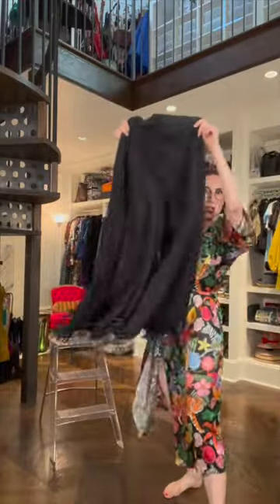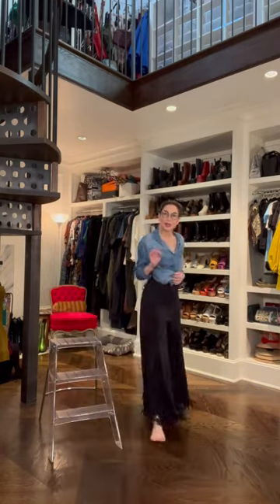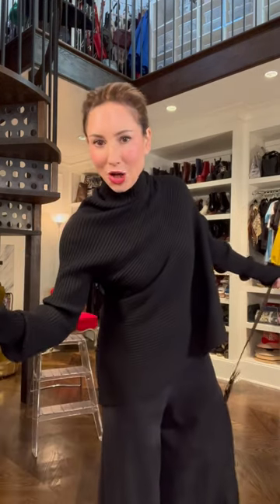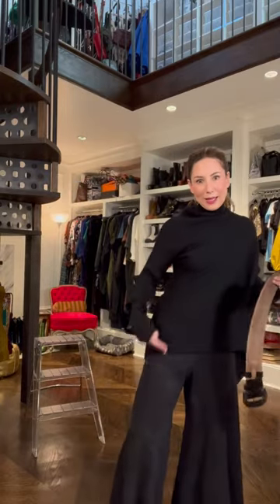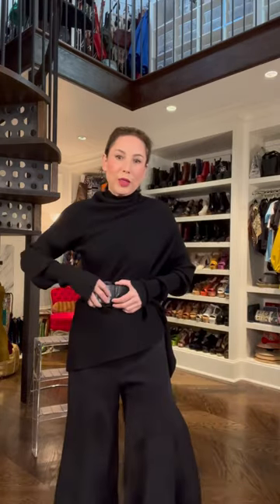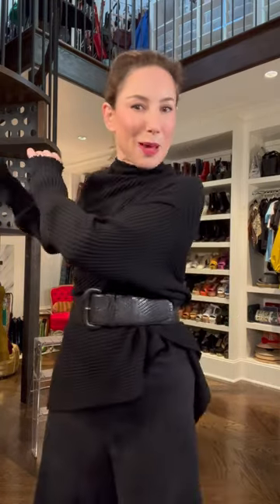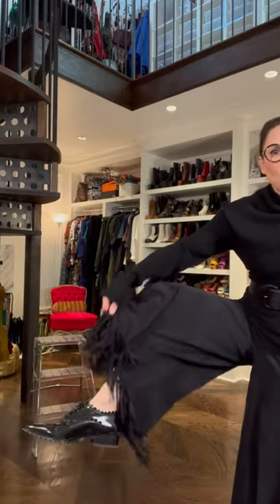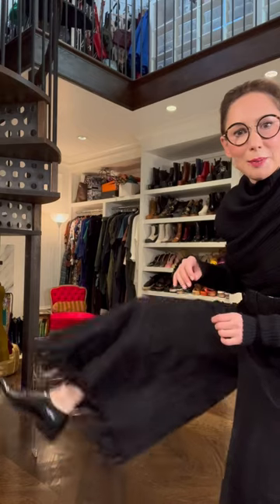Black Isn't Boring | Over Fifty Fashion | Style Tips | Fashion Advice | Carla Rockmore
Black is sophisticated. Black is chic, black is sexy, black is serious. I especially love wearing all black when I take texture and shine into consideration. Some crazy pieces only look good in black. And I do love a good crazy piece. 😜🖤🖤🖤🖤🖤🖤🖤🖤🖤🖤